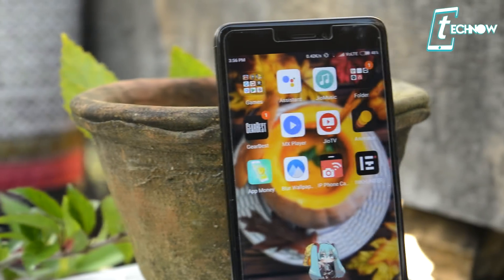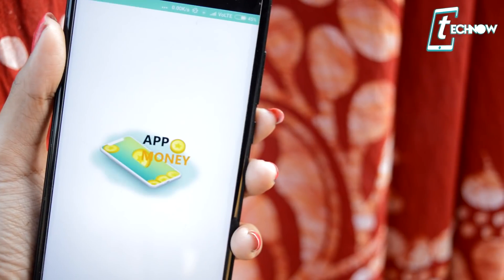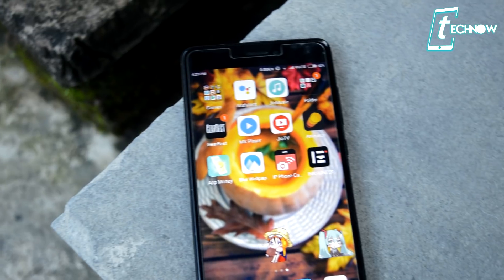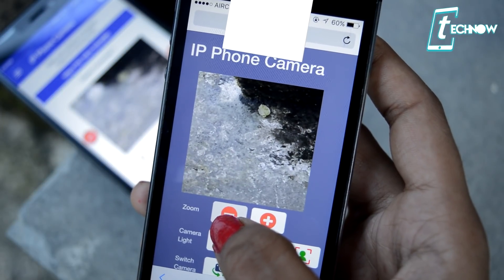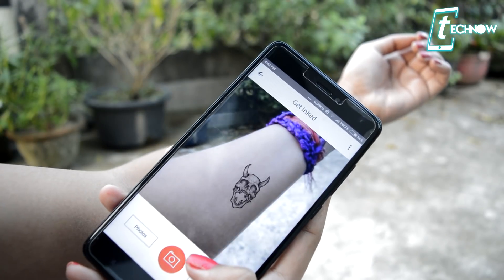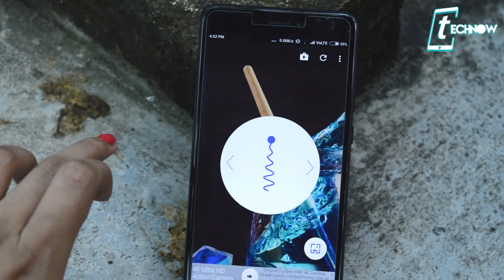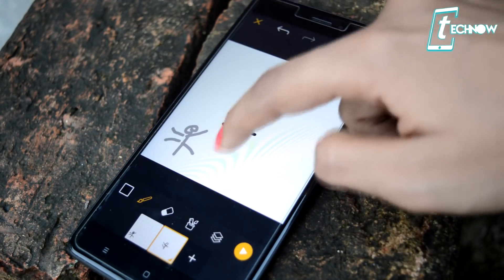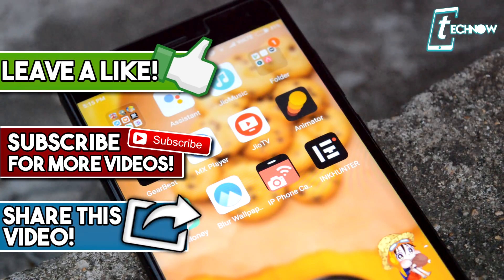5 UNIQUE Android Apps- NO ROOT 2017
5 UNIQUE Android Apps- NO ROOT 2017

Android evolves just a little more every day,month & year, but apps remain just as important as ever. In this roundup, we'll look at some unique  Android apps which you should get .